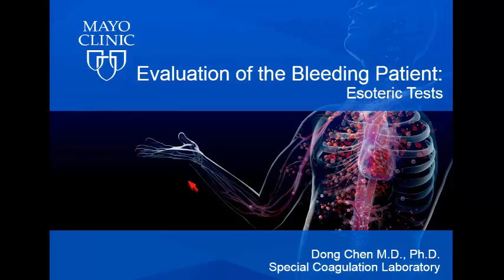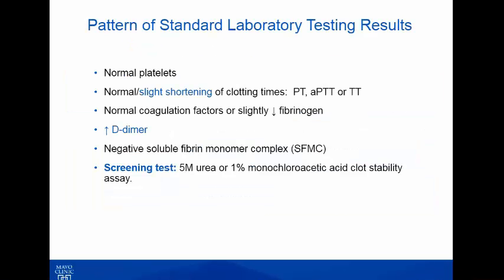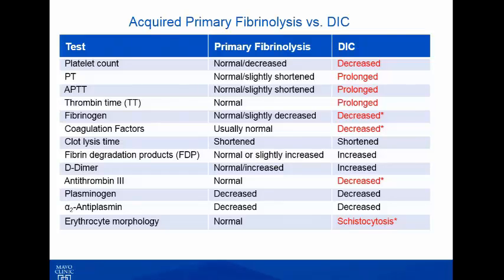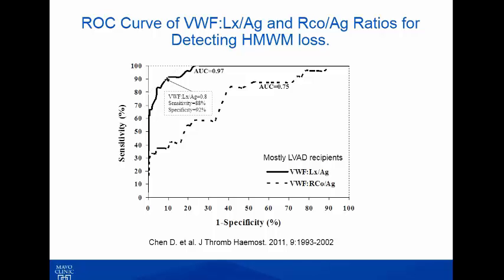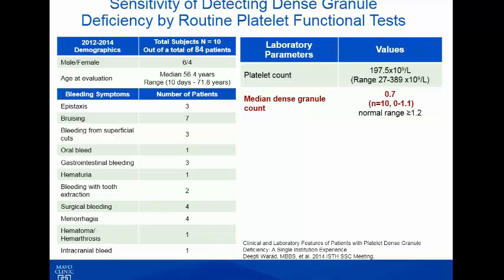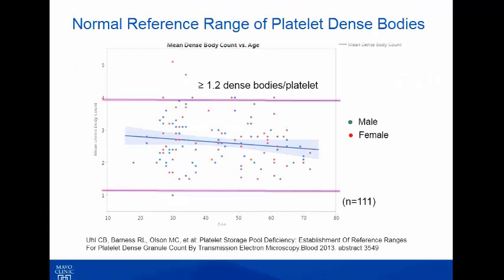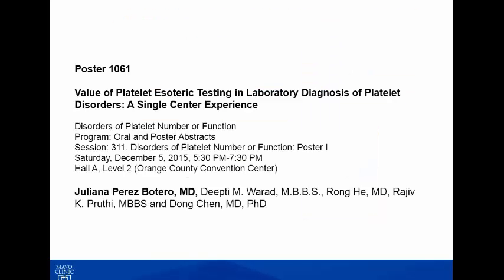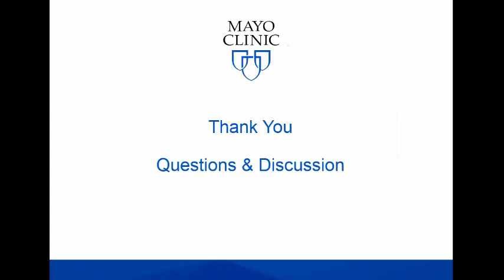Evaluation of the Bleeding Patient: Esoteric Tests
Dong Chen, M.D., discusses esoteric testing in the evaluation of the bleeding patient as part of the Mayo Medical Laboratories symposium "Coagulation Testing: What a Hematologist Should Know"